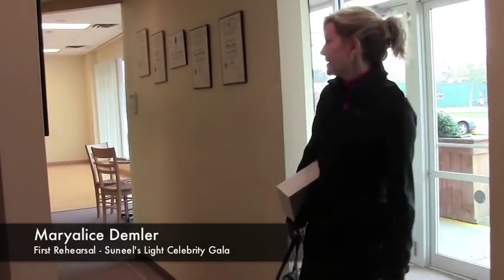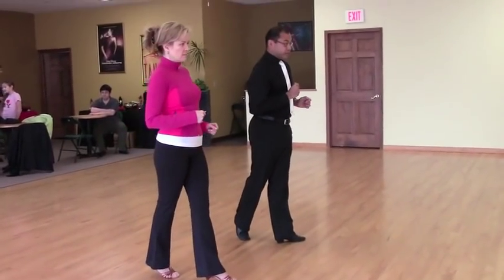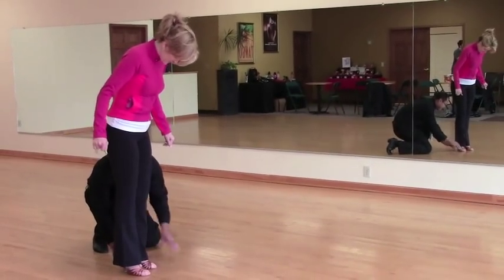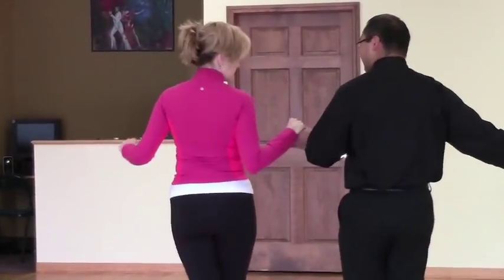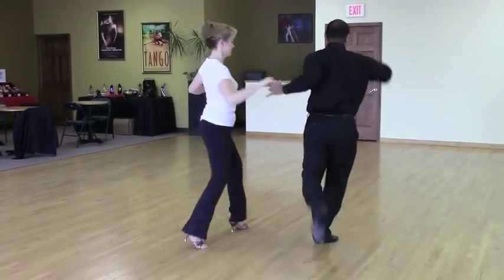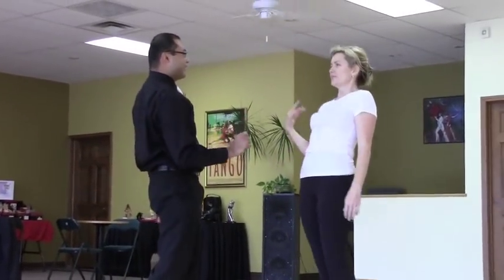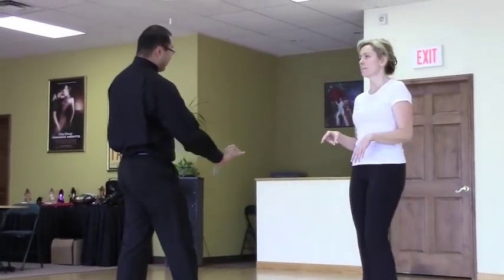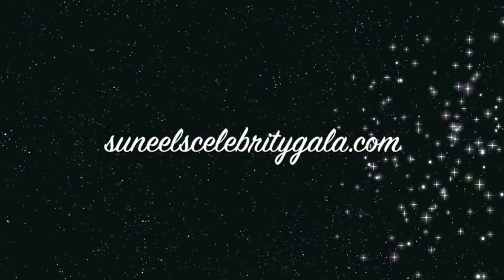Mary Alice Rehearsal - Suneel's Celebrity Gala